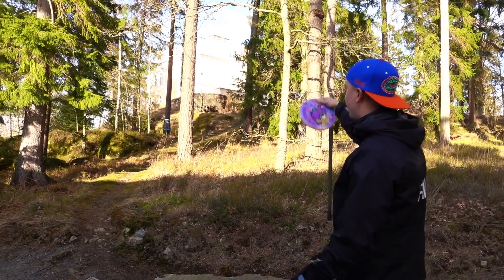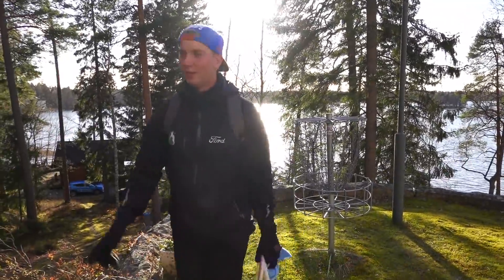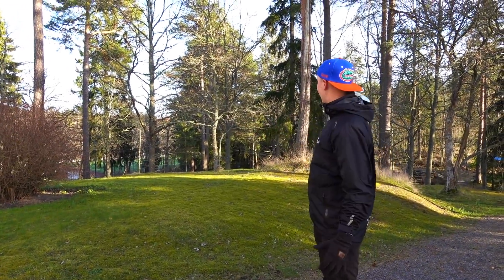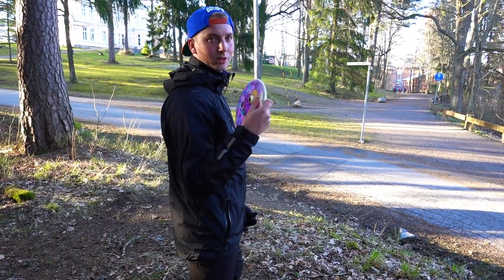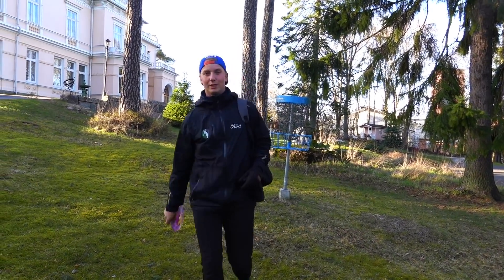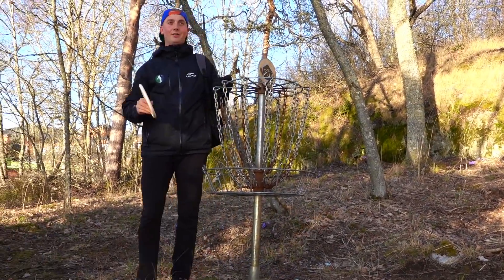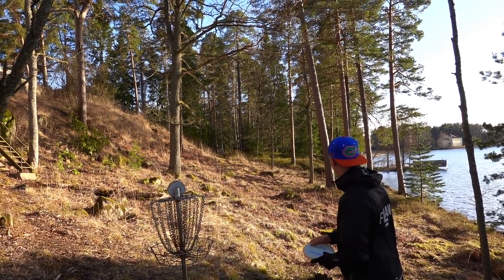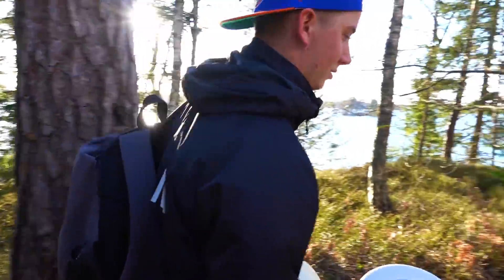Seppo Paju Vlog: Trying to shoot perfect | S3E16